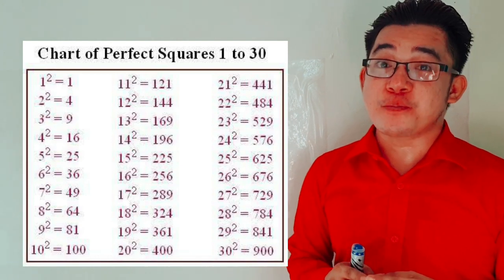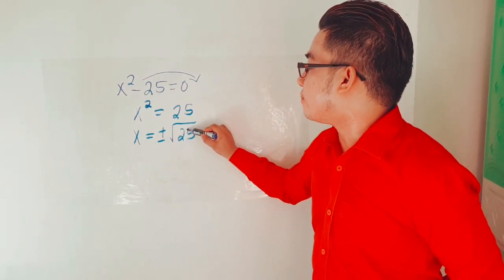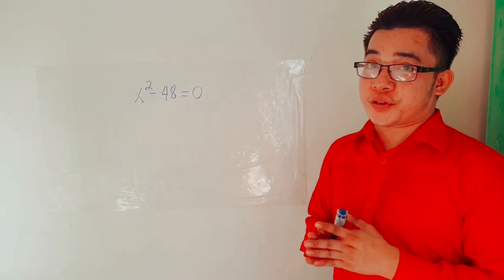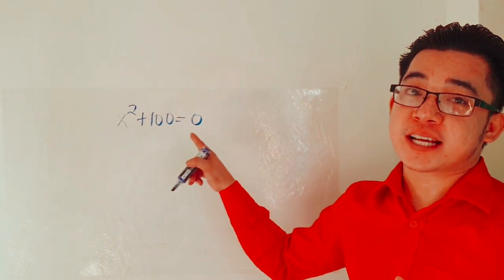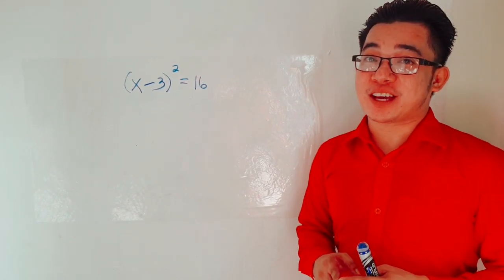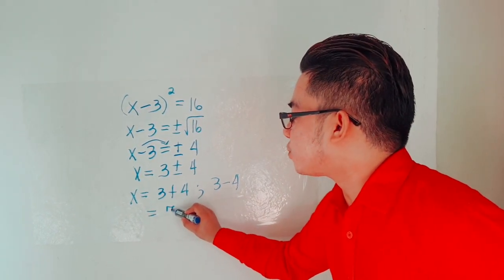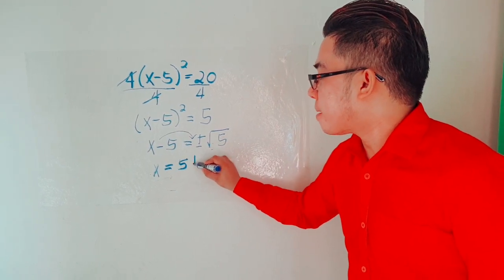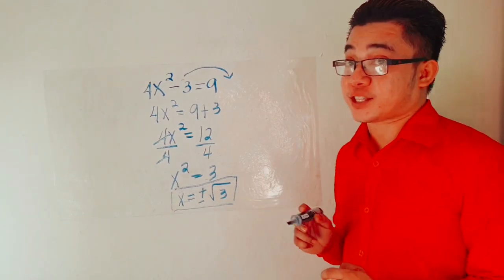SOLVING QUADRATIC EQUATIONS BY EXTRACTING SQUARE ROOTS | SIR MARK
This video is about solving quadratic equations by extracting square roots. In order to understand this lesson easily, I recommend you to memorize perfect square numbers.

You can also watch this video in solving quadratic equations by factoring.

Let's be friends guys.